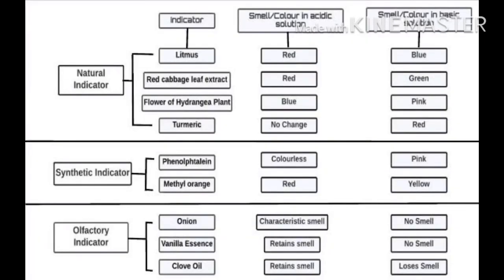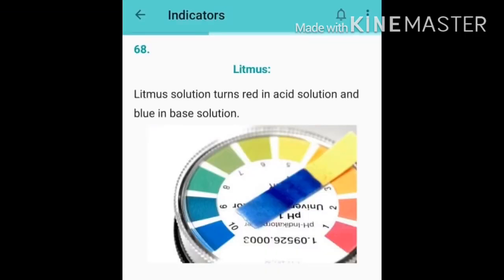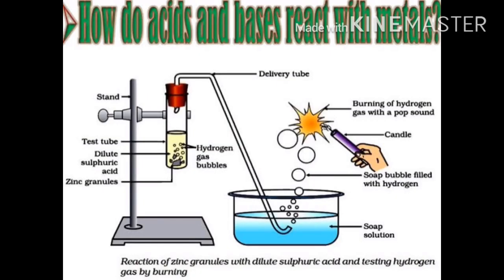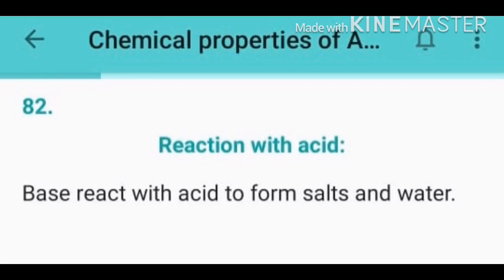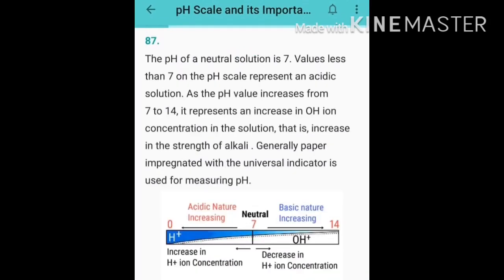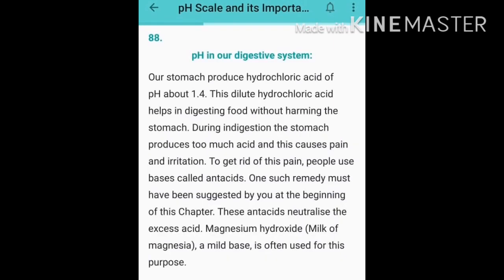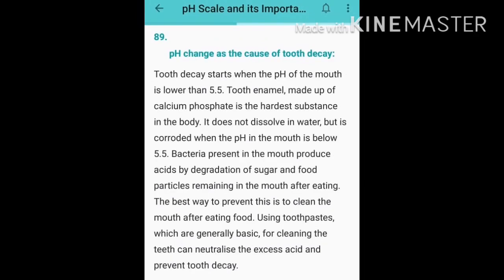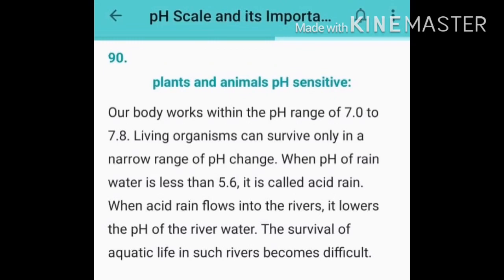Class- X, Subject- Science, BASES AND SALTS, RAWAL CONVENT SCHOOL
Rawal Online Classes Class- X, Subject- Science,  BASES AND SALTS, RAWAL CONVENT SCHOOL
Class- X Science BASES_AND_SALTS RAWAL CONVENT SCHOOL